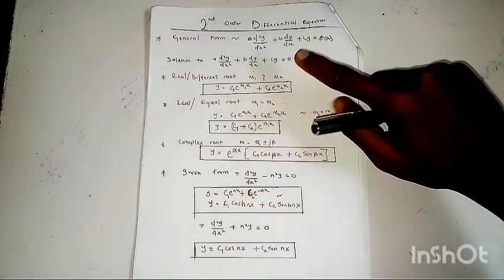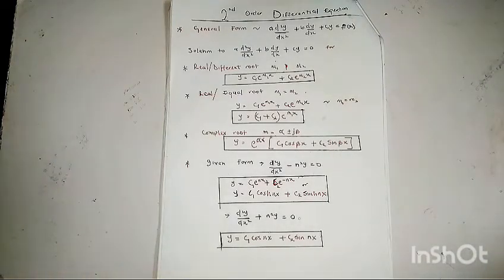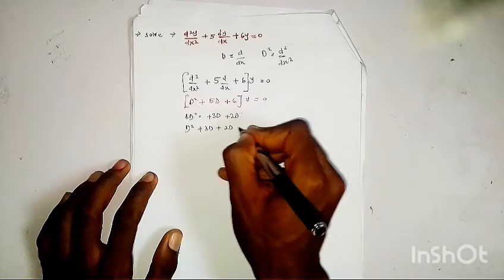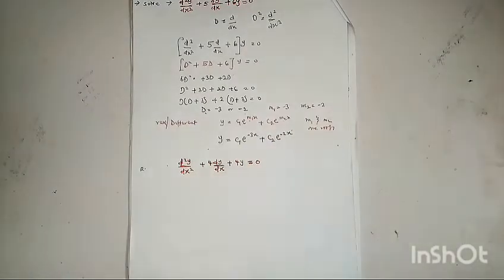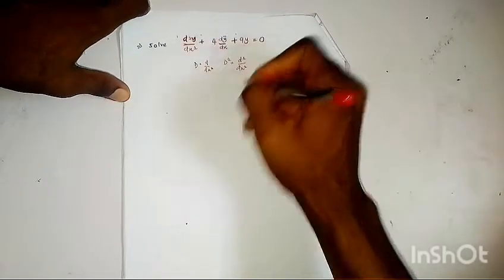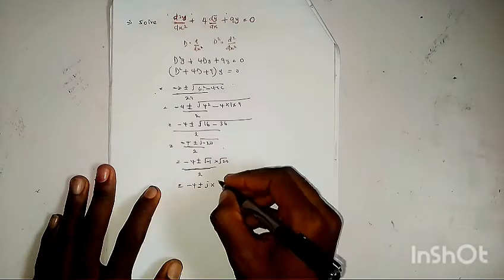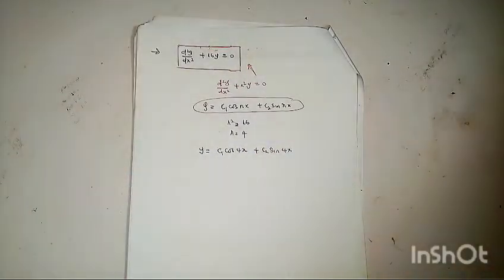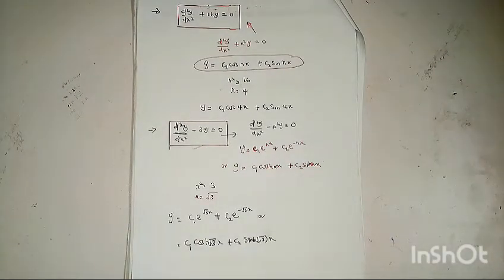Solving Second Order Differential Equations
This video provides a basic introduction into second order linear differential equations.  It provides 3 cases that you need to be familiar with.  It explains how to find the general solution of the differential equation